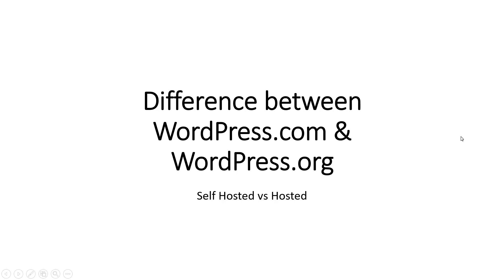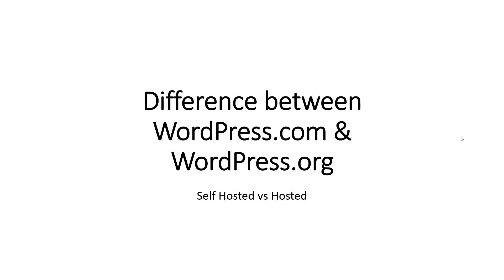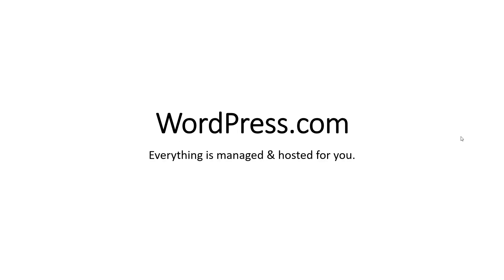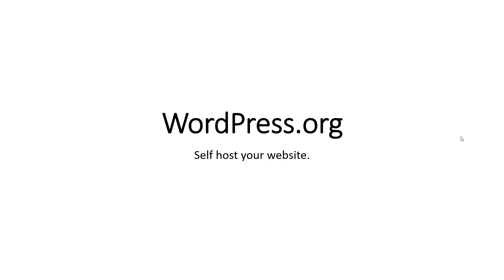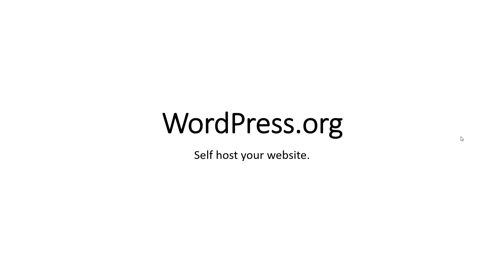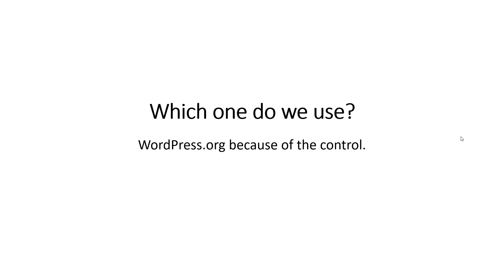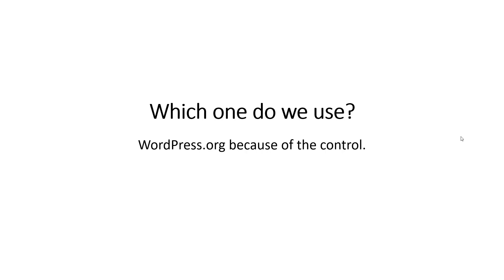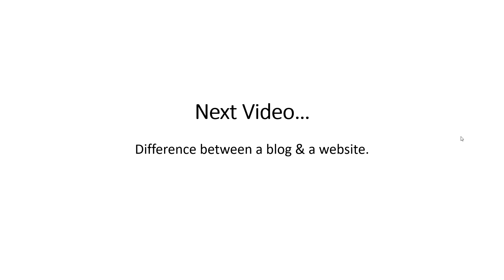Difference between WordPress.org and WordPress.com